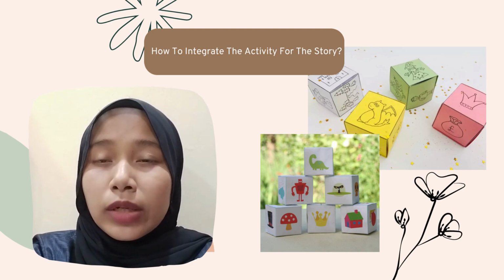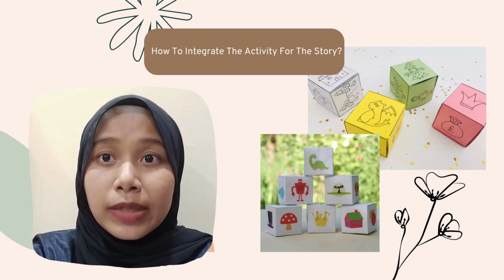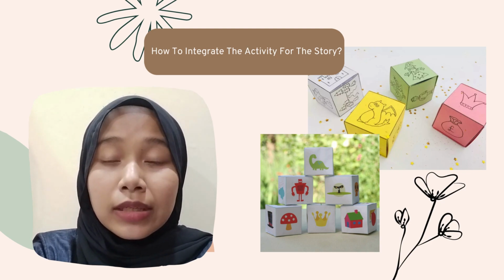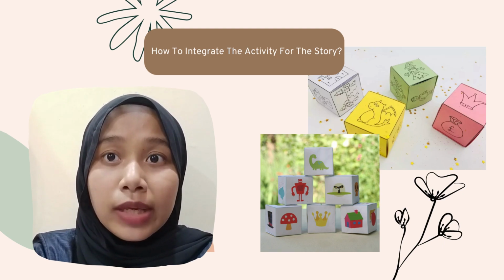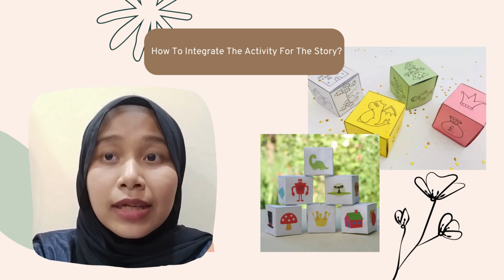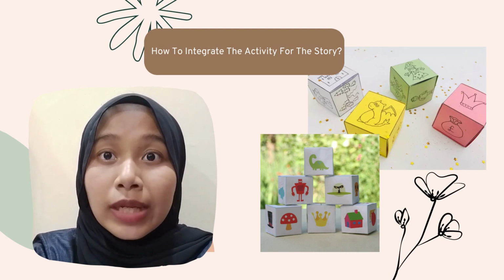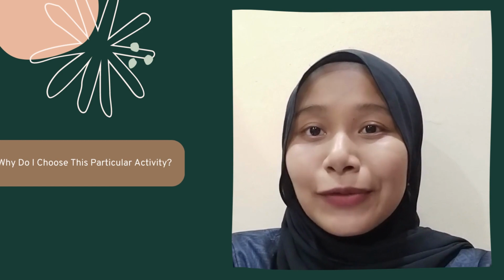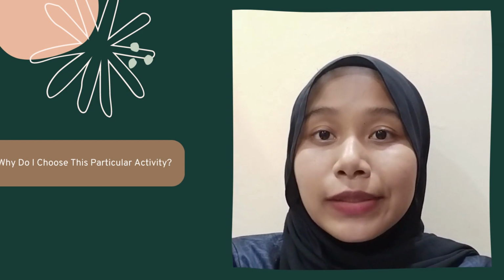STORYTELLING TECHNIQUE & ACTIVITY